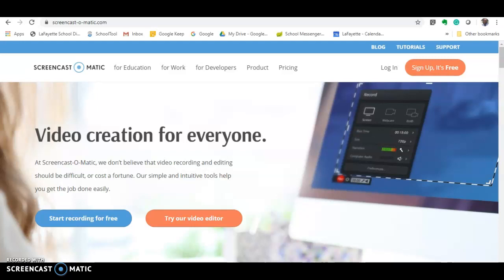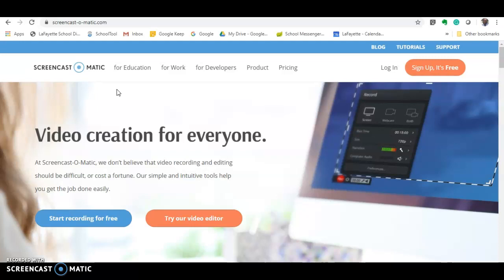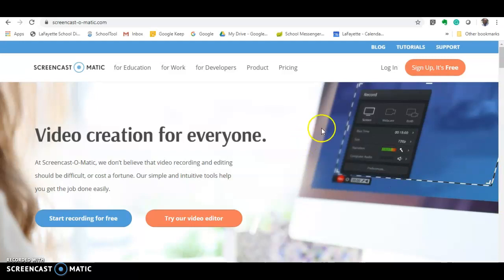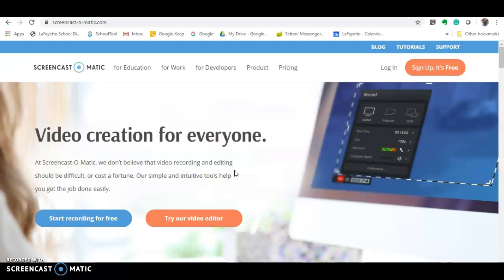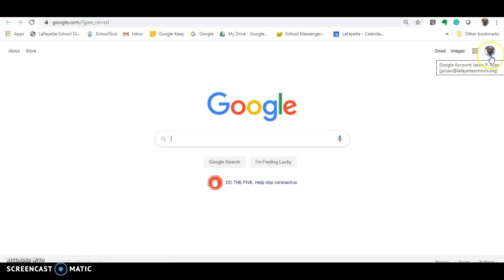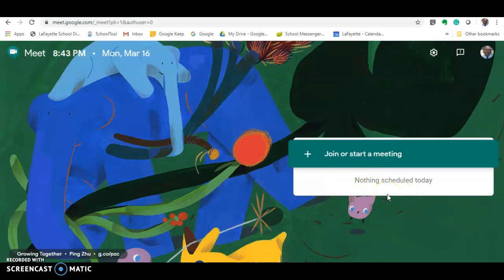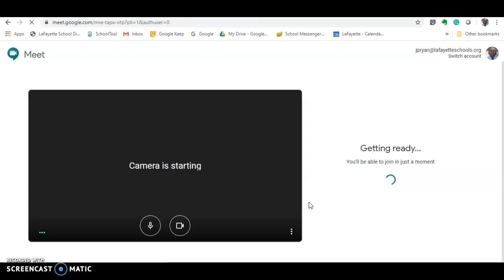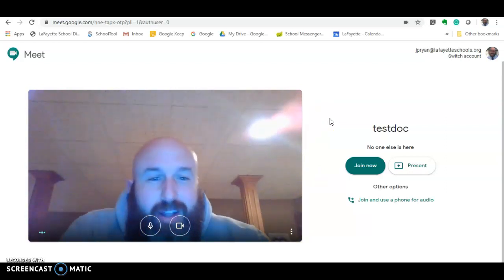Google Meet Screen-o-matic